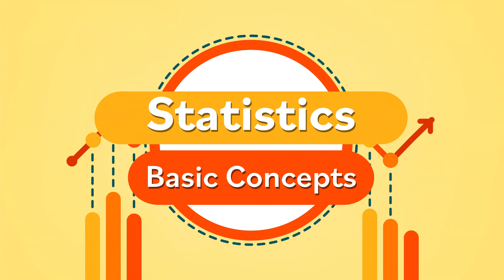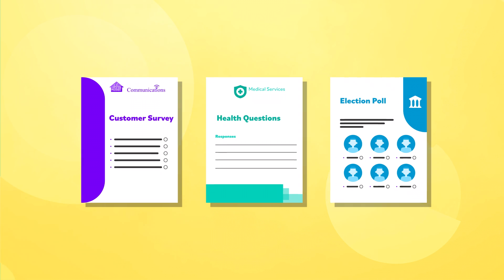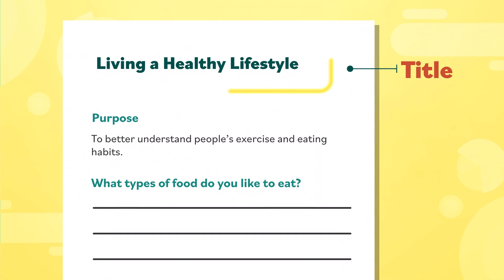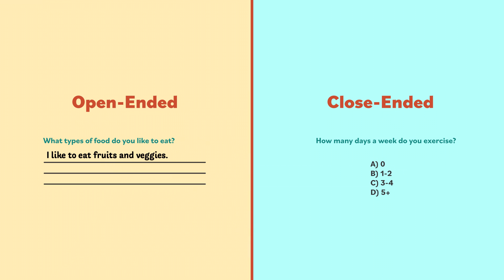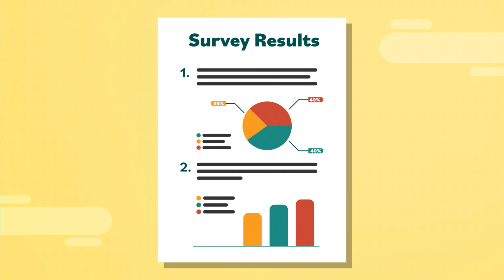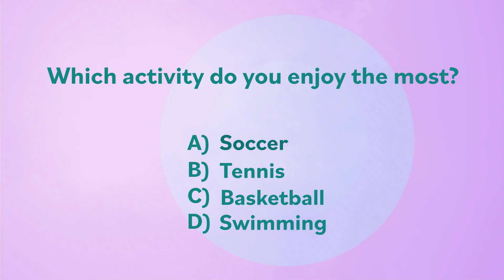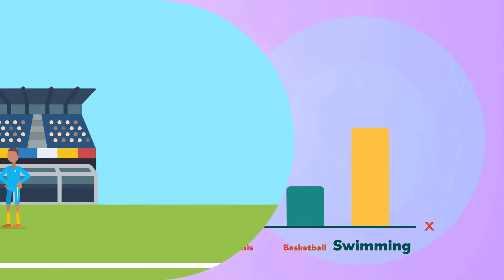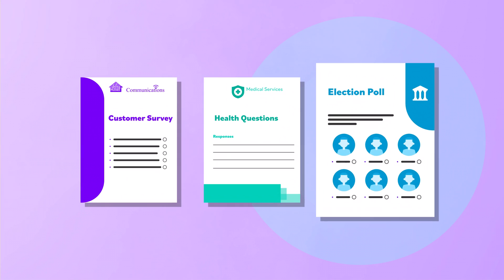Surveys in Statistics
Surveys allow you to collect information from a group of people. We’ll discuss different survey formats, and how to ensure that a survey is accurate. To learn more basic concepts in statistics, check out the free tutorial on our